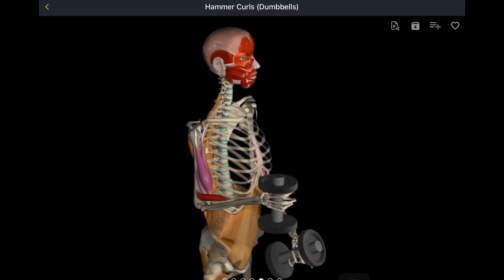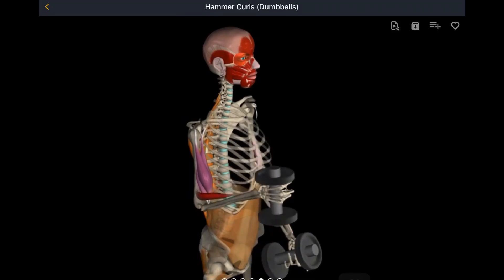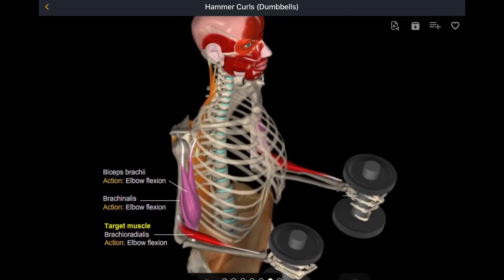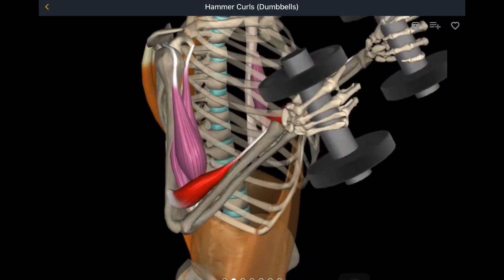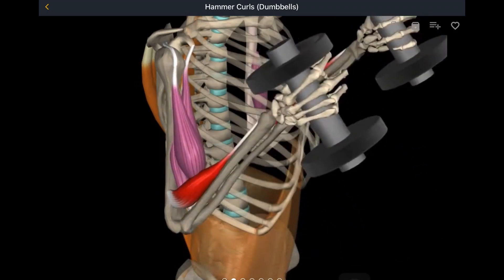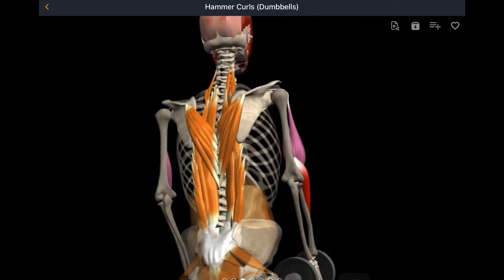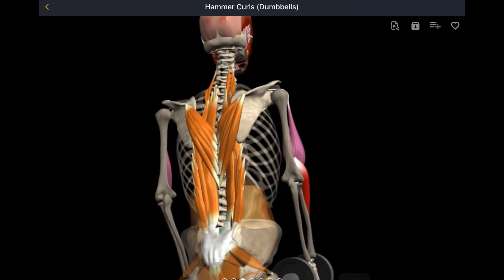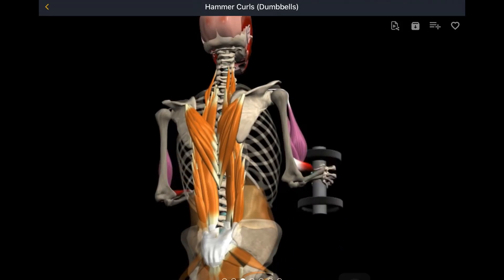2 มกราคม 2563